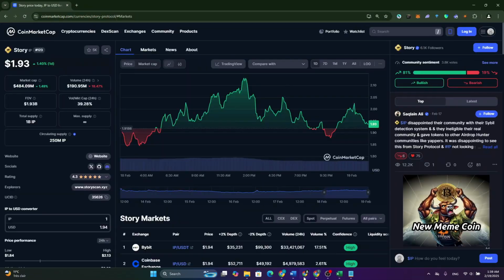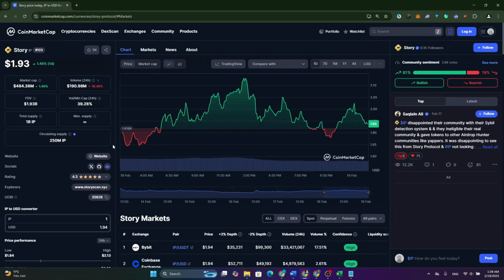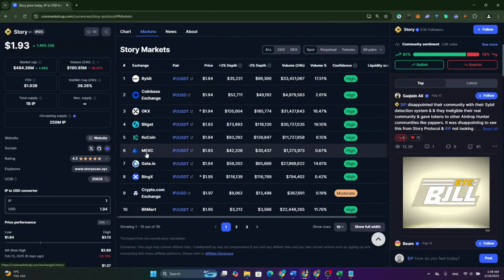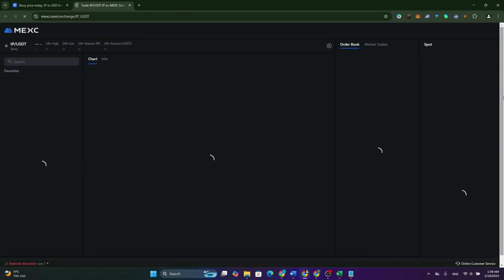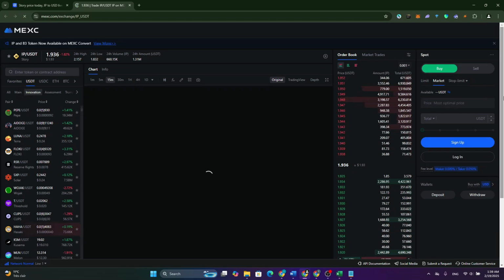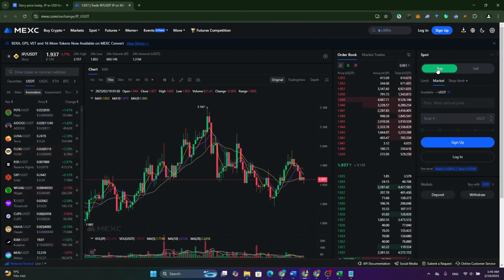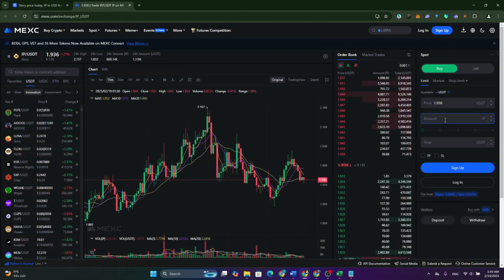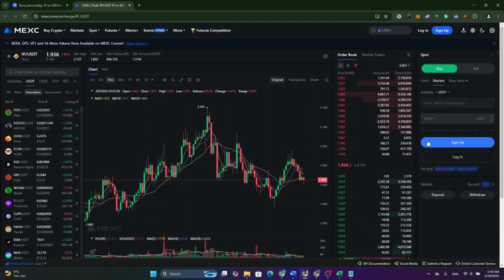How To buy $IP (Story) on MEXC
Learn How To buy $IP (Story) on MEXC . This video will cover everything that you need to know and help you solve your problem quickly.
Stay till the end of the video to find out How To buy $IP (Story) on MEXC.

Did you learn How To buy $IP (Story) on MEXC ?

Do you want to see another video about How To buy $IP (Story) on MEXC ?

Did you enjoy How To buy $IP (Story) on MEXC ?